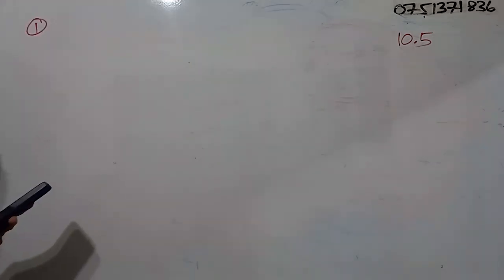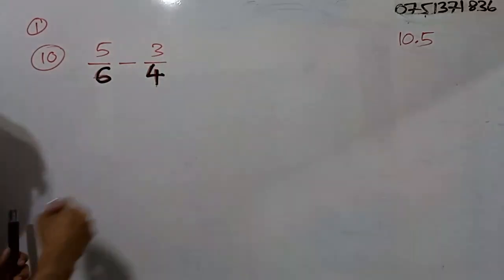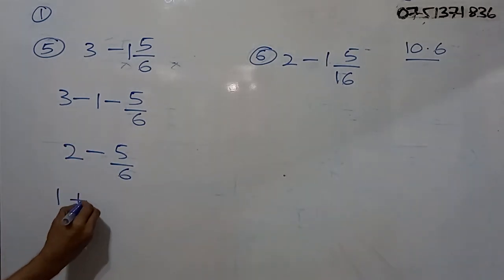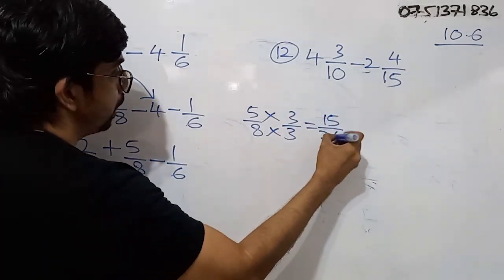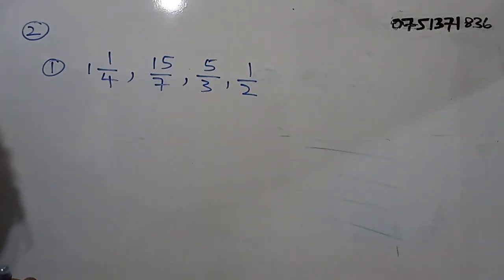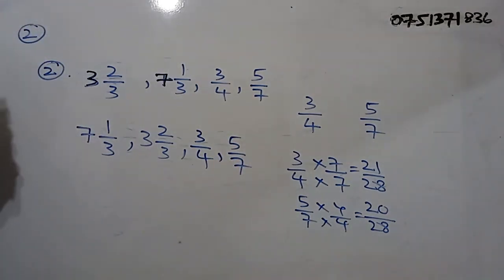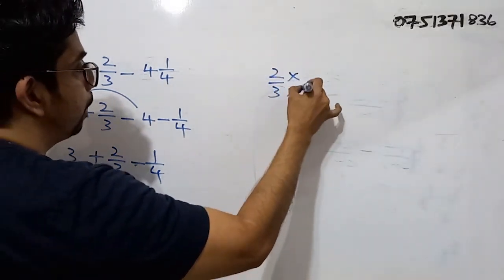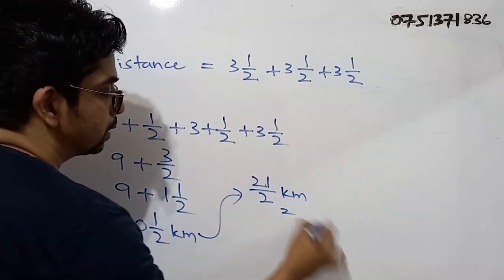grade 7 | lesson 10 | fractions | exercises | part 3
🔥 Still confused about fractions? This is Part 3 — and this is where everything finally clicks!

Welcome to Grade 7 Maths – Fractions (Part 3) 🎯 In this video, we continue our exercise discussion by solving more challenging problems step by step, helping you master fractions with confidence.

If you watched Part 1 and Part 2, this lesson will take your understanding to the next level. If not, you can still follow along and strengthen your skills!

📚   In this video, you will learn:
✔ Advanced fraction problems explained simply
✔ Mixed numbers and improper fractions
✔ Real exam-style questions with clear steps

💡 By the end of Part 3, you’ll be able to solve fraction problems faster and more accurately!